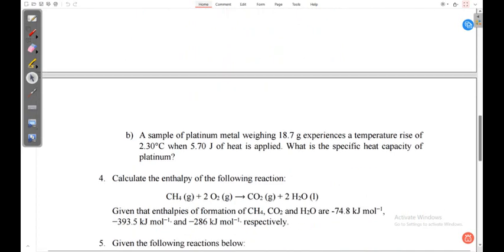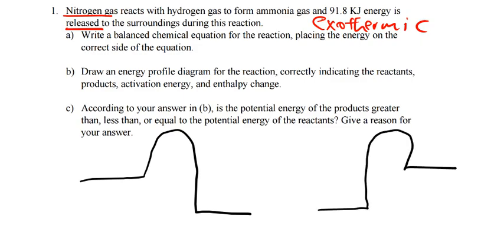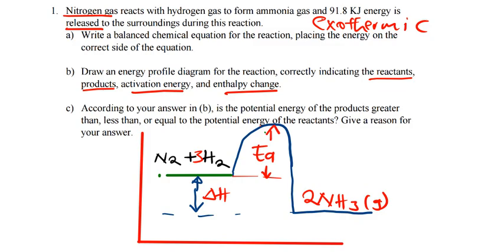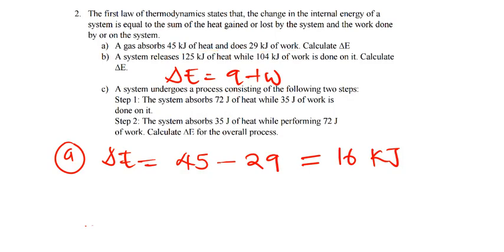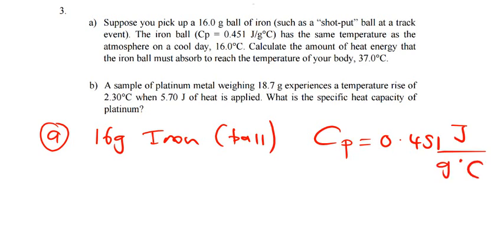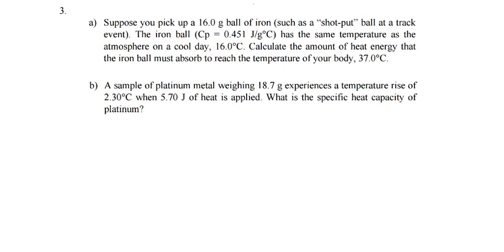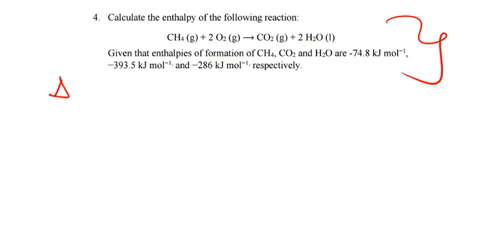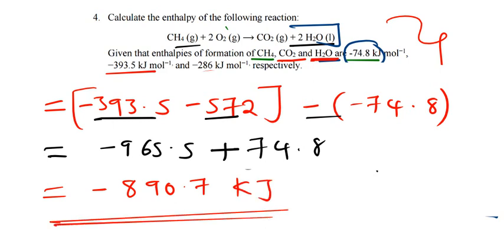Thermodynamics Explained: CHEM 1010 Tutorial Sheet 2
In this comprehensive tutorial, we'll delve into the fascinating world of thermodynamics, covering the fundamental principles and concepts essential for understanding thermochemistry. Perfect for students taking CHEMISTRY , this video provides a detailed walkthrough of Tutorial Sheet 2, offering clear explanations and practice exercises to help you master the subject. Whether you're struggling to grasp the basics or looking for a refresher, this video is designed to help you build a solid foundation in thermodynamics and excel in your chemistry studies.